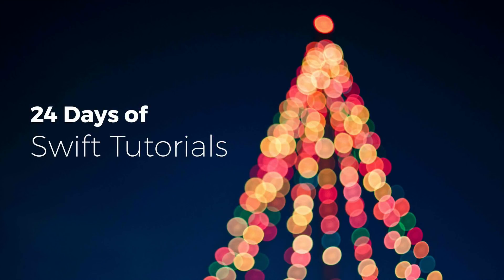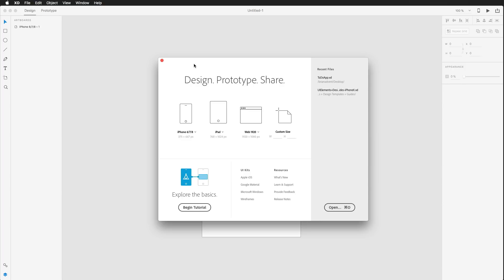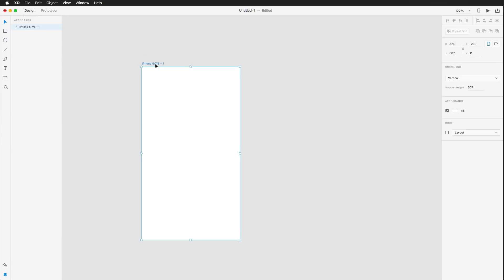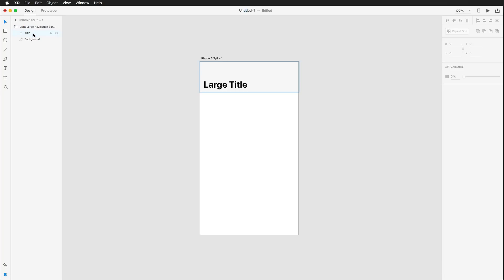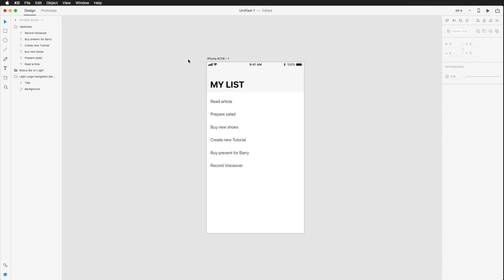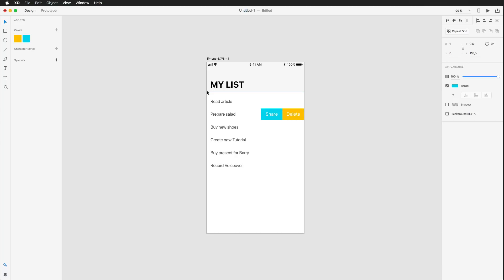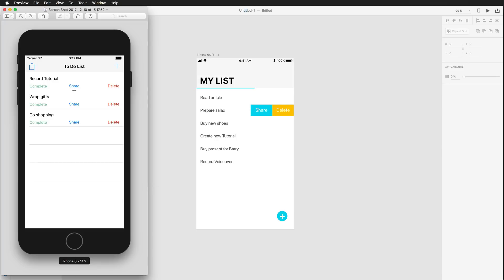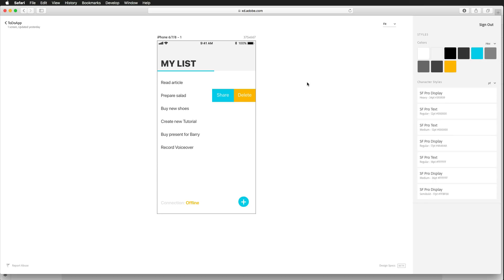Create an Awesome To-Do List App Design with Adobe XD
This is the 4th part of a 5 part series to create a to-do app from start to finish. This part is about creating a nice and custom UI design for our to do list app which we are going to translate into code in part 5.